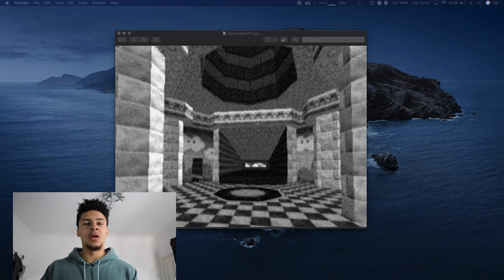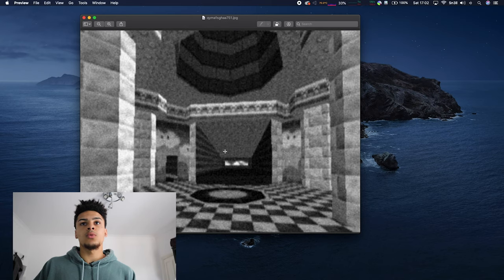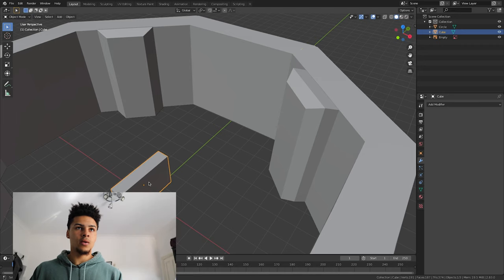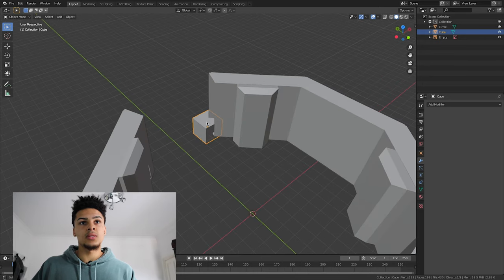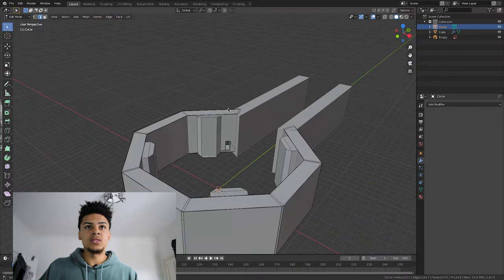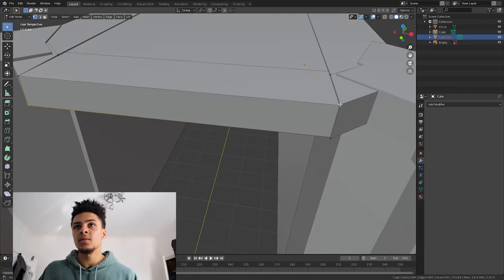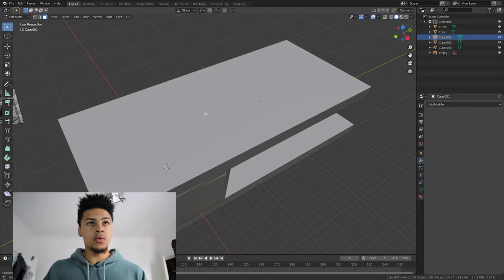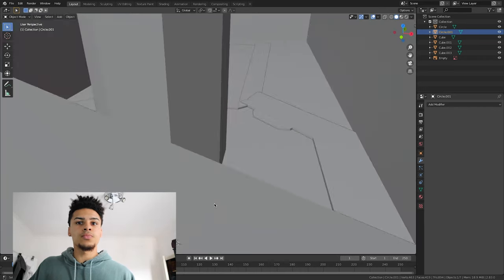Why did I make this in Blender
So this post on Reddit was asking if someone could model this creepy Mario level in 3D. Me being brand new to modelling thought it would be a good thing to try so that's what  I did.

Didn't have much to go on and I'm not 100% that the story is behind the level but the guy was happy to receive the model to I did my good deed for the day :)

If you want to see more videos like this check out the channel and let me know you like it and ill keep them coming.